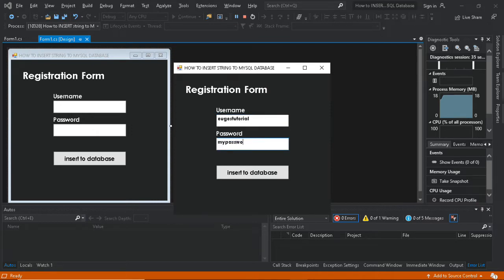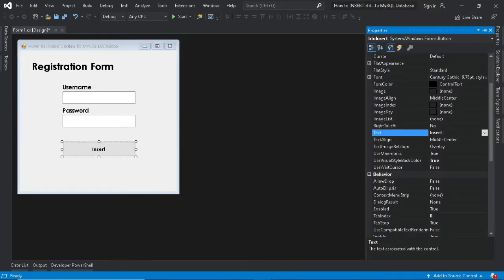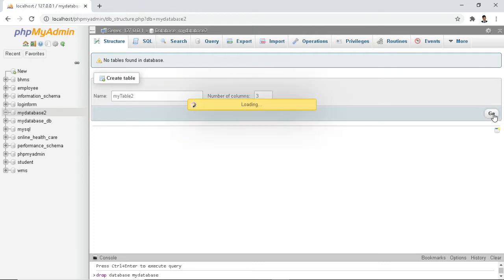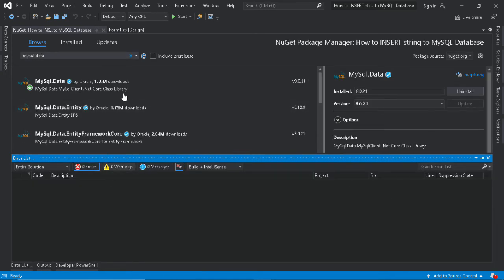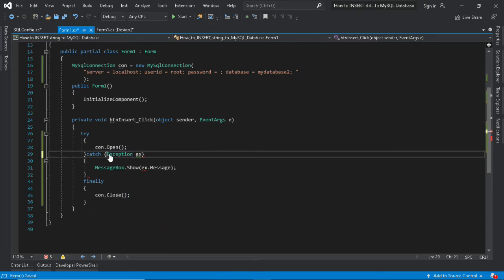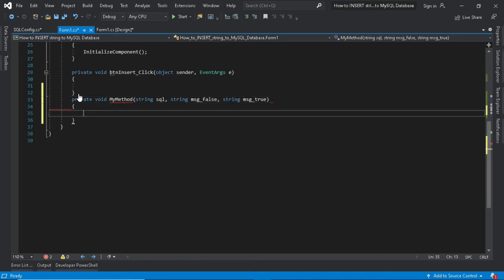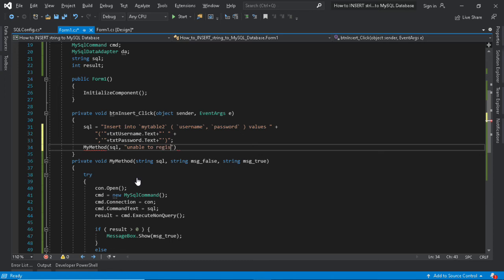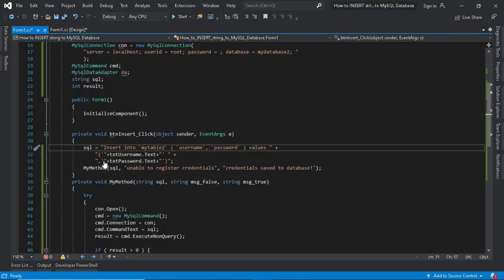How to Insert Data to Mysql Database in Windows Application using Xampp Server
In this tutorial, I am going to show you how to connect to the MySQL database XAMPP server from Visual Studio 2019.

-Basic windows form applications with designs.
-Then the installation of MySQL.Data/connector for our IDE to communicate with the server. I'm going to show you some techniques and methods of how our code executed.

This video will also show you to create a simple windows app registration form,  how to create a database from the xampp server with tables and fields in particular for its connection.